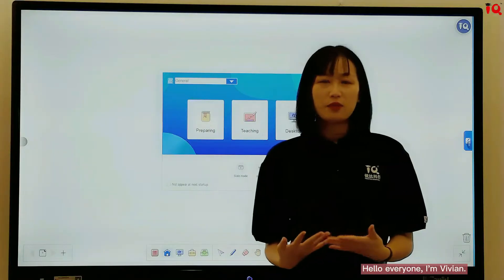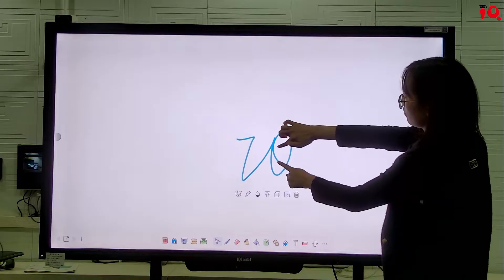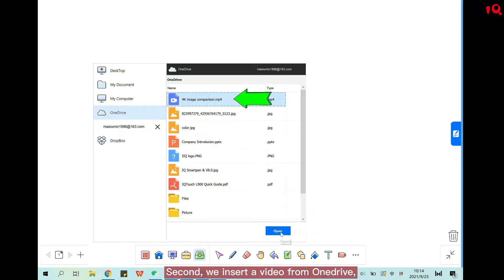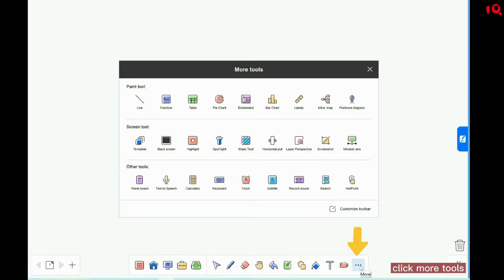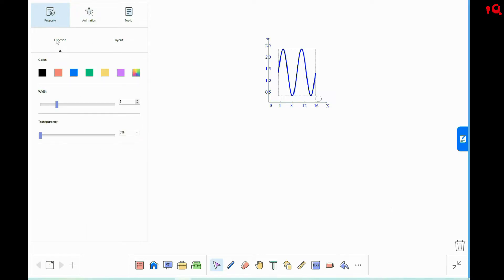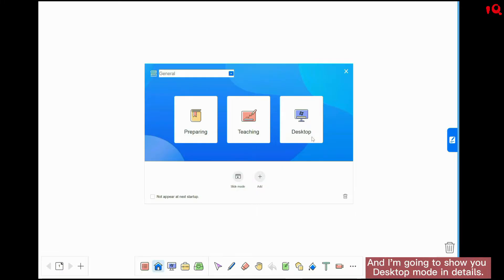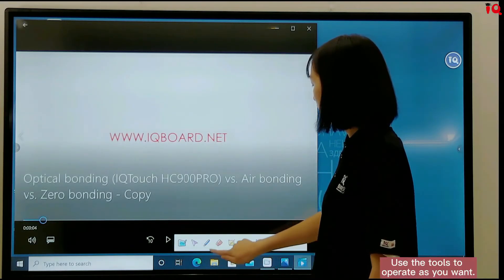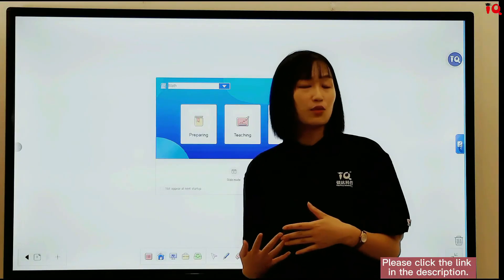IQ KitsMemos V1.0 interactive whiteboard software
00:00  IQ KitsMemos V1.0
00:23  Installation
02:10  Writing Experience
03:55  Resources from Cloud platform
06:39  Handwriting
07:38  Shape & Fill
08:27  Tools
10:36  Toolbar for multiple subjects
12:37  Page Management
13:22  Desktop Mode
17:08  Works with IQ Smartpen